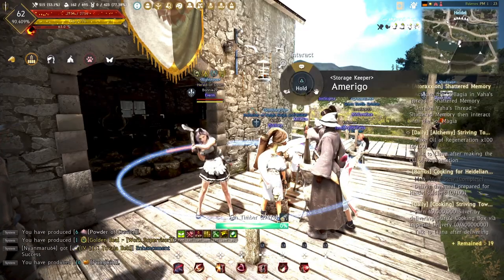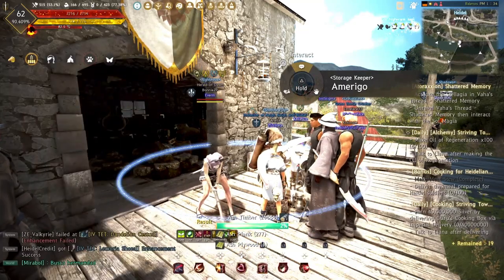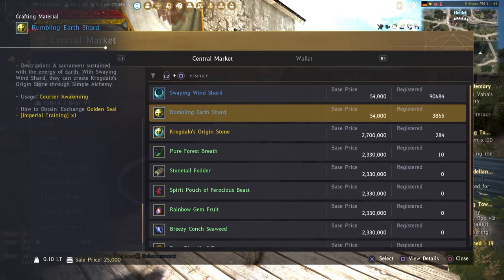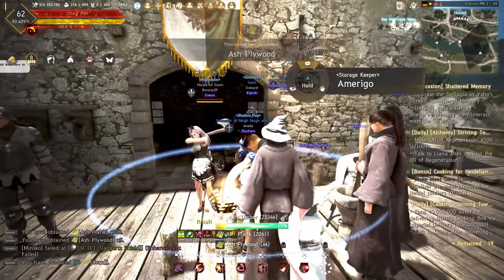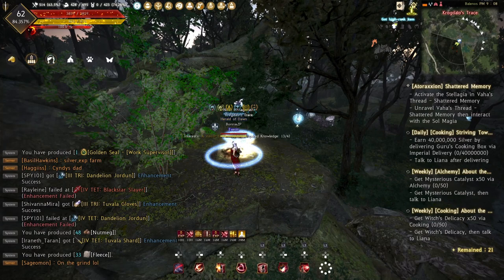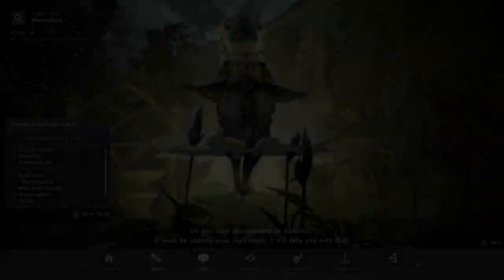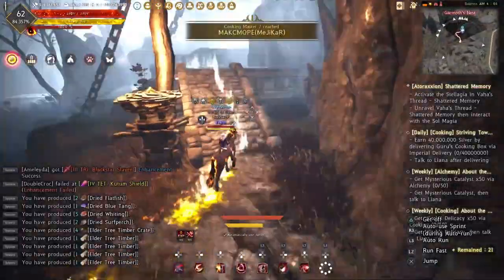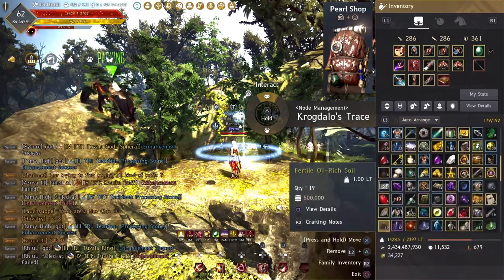2022 What You Must Know About Infinite MP Potion BDO - Correct Guide (Black Desert Online Console)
Looking to get an infinite MP potion in BDO Console? Stuck at Krogdalo’s Protection Stone? Watch this video!

We'll be going over the Odore's Spirit Essence, which will allow you to have infinite MP! This is a great way to make your character much more powerful and help you take down enemies faster in pvp and pve.

Timecodes:
00:00  Intro
01:04  Obtain infinite MP potion
09:14  Combing infinite MP potion
11:16  First mistake shown
13:10  Second mistake shown
27:30  Krogdalo’s Protection Stone console
32:48  Conclusion